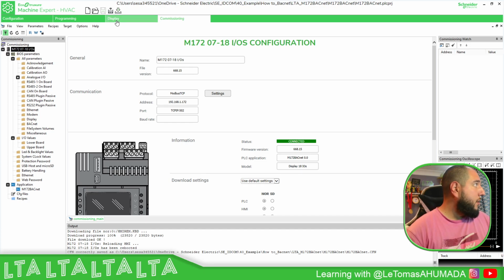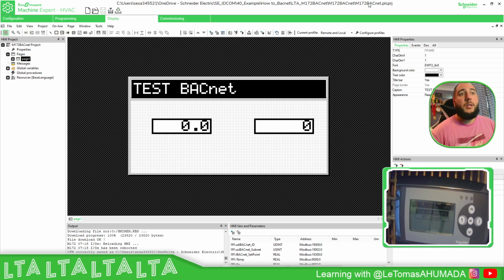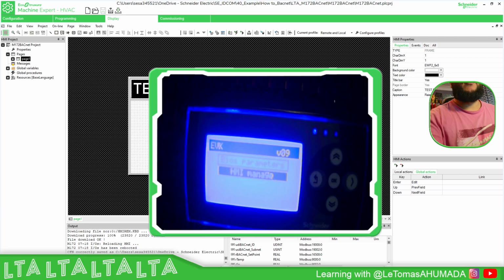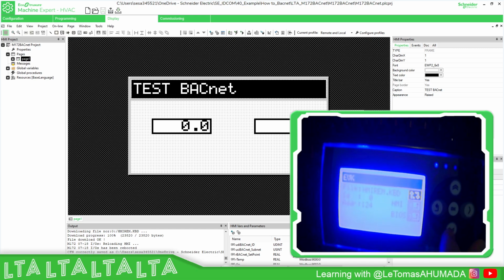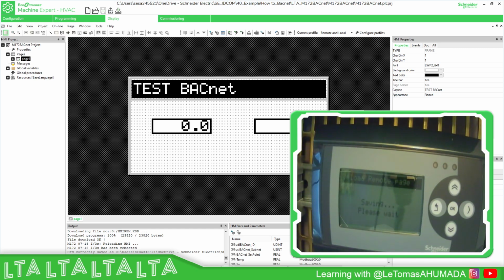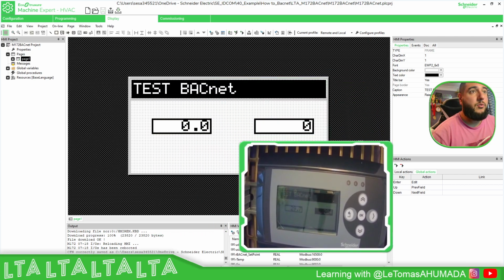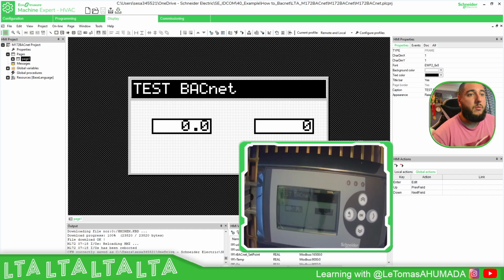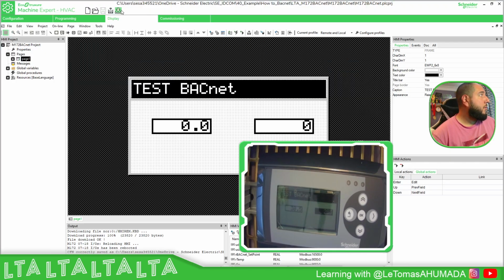Modicon 172 Display Training - M9.2 Download application to TM172DGRP